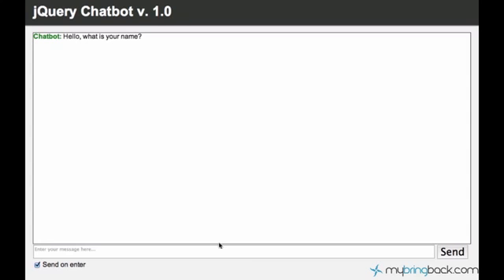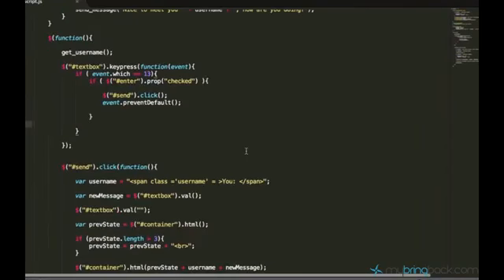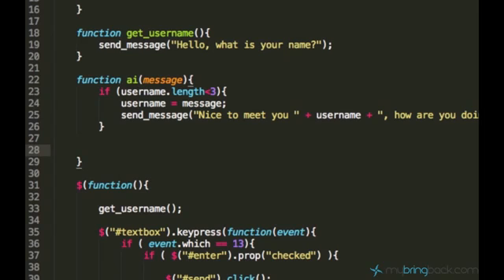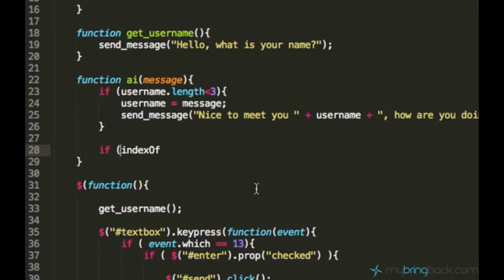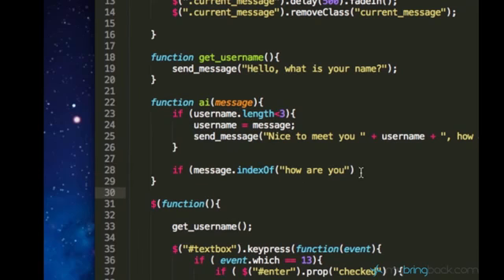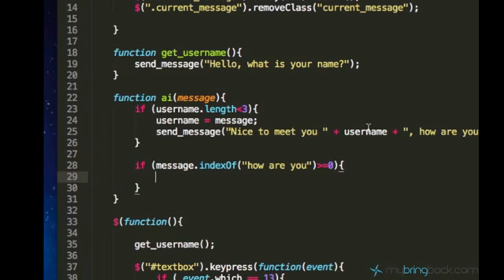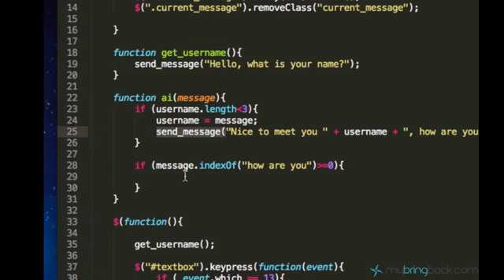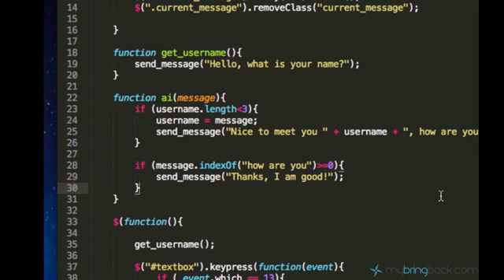jQuery and AJAX Tutorials Chatbot Reactions